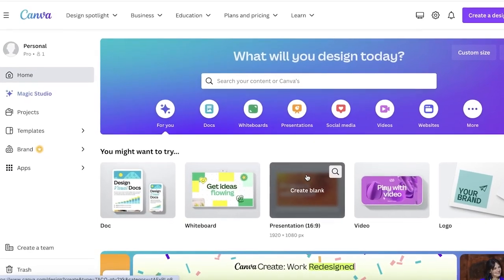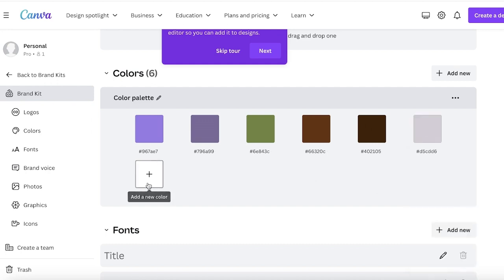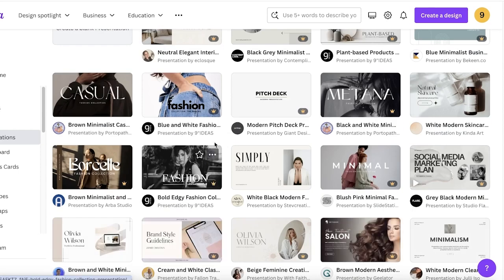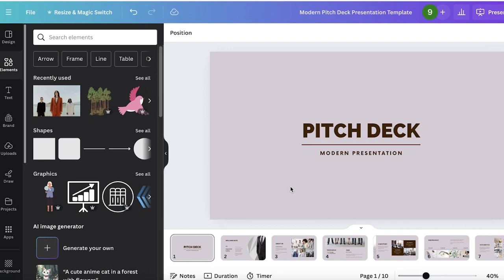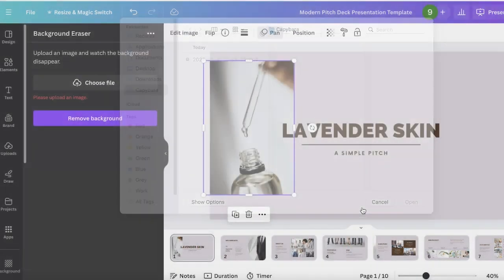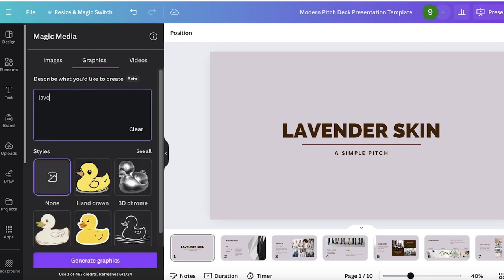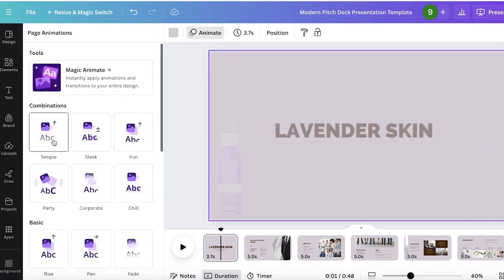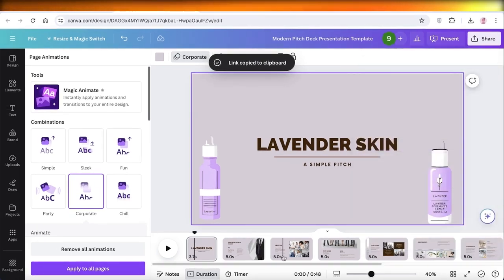How To Create Canva Presentations (2026) Step By Step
Creating Canva presentations is a simple and effective way to showcase your ideas in a visually appealing format. To begin, log in to your Canva account and select the presentation template that best fits your needs. Customize the template by adding text, images, and graphics that align with your message. Utilize Canva's drag-and-drop feature to easily rearrange elements and create a cohesive layout.

Incorporate a consistent color scheme and font style to maintain a professional look throughout your presentation. Lastly, preview your presentation to ensure all elements are properly aligned and make any necessary adjustments before sharing or presenting your final product.